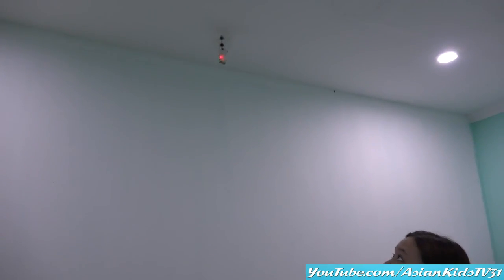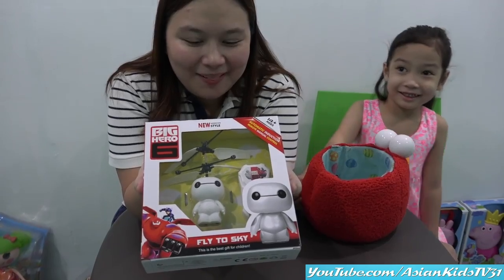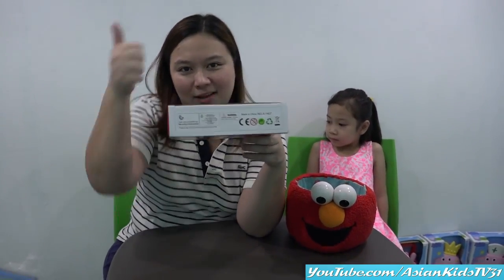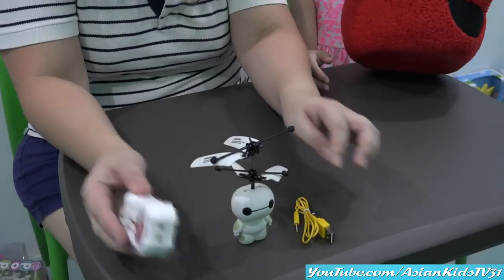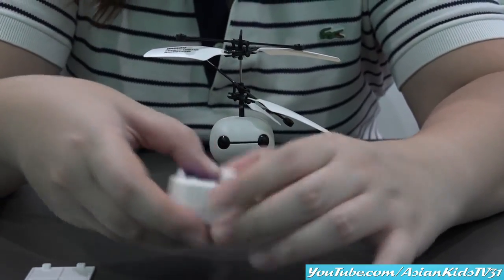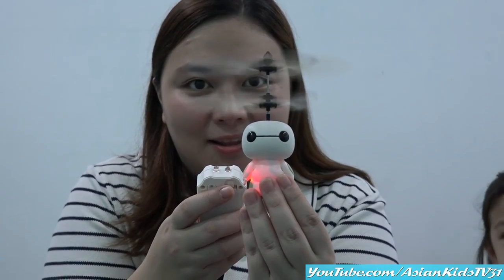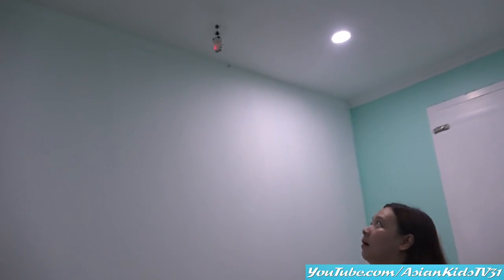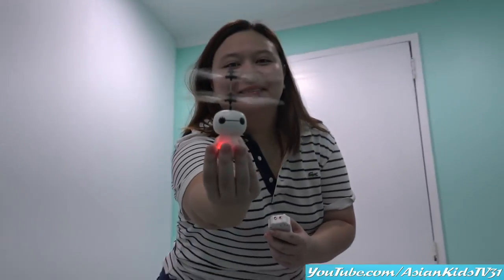RC Toys for Kids: Big Hero 6 RC Helicopter Promotional Toys Unboxing and Playtime